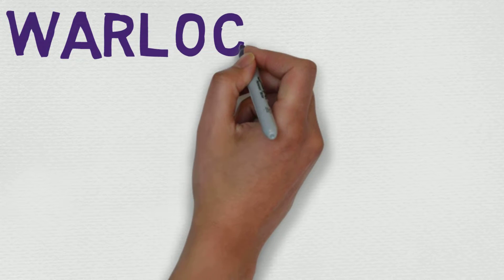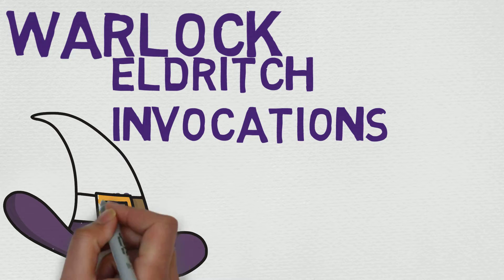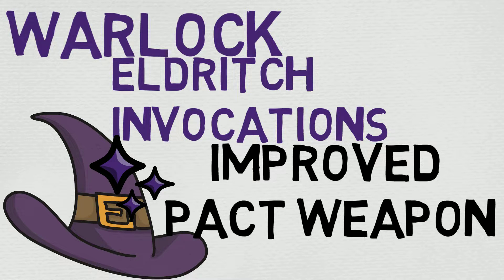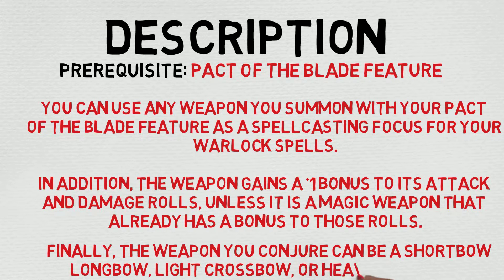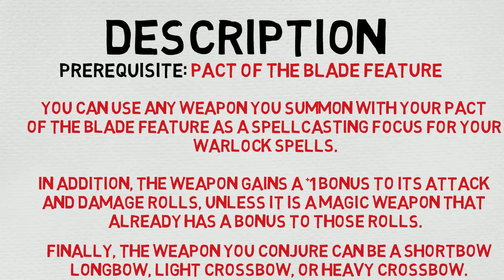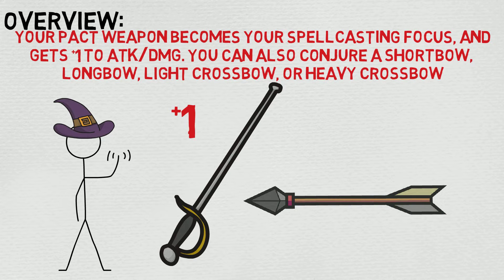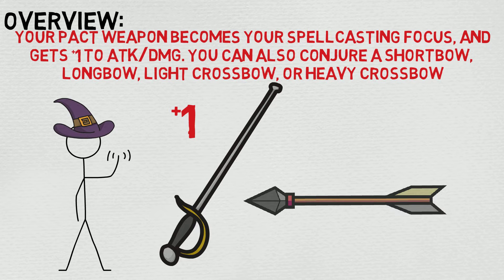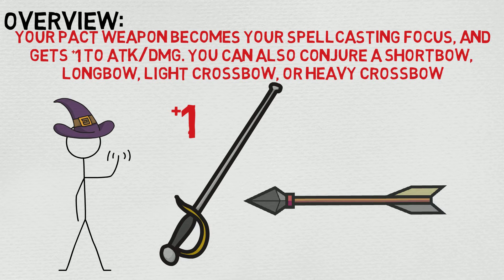Eldritch Invocation #23: Improved Pact Weapon (5e)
Improved Pact Weapon
Prerequisite: Pact of the Blade feature

You can use any weapon you summon with your Pact of the Blade feature as a spellcasting focus for your warlock spells.

In addition, the weapon gains a +1 bonus to its attack and damage rolls, unless it is a magic weapon that already has a bonus to those rolls.

Finally, the weapon you conjure can be a shortbow, longbow, light crossbow, or heavy crossbow.